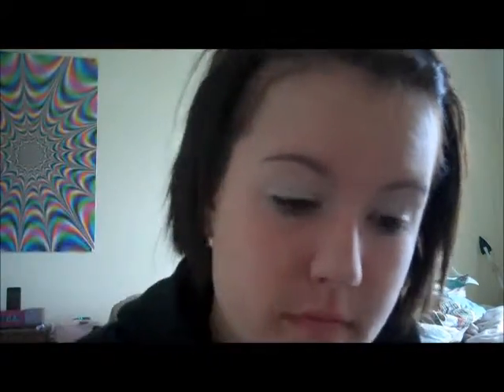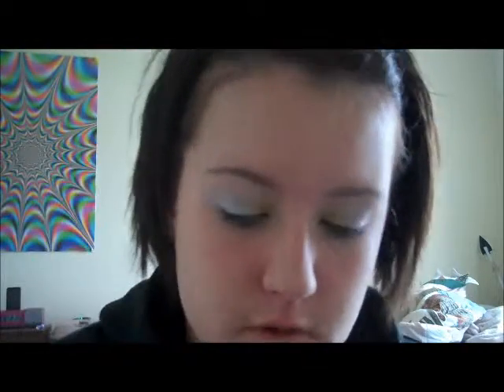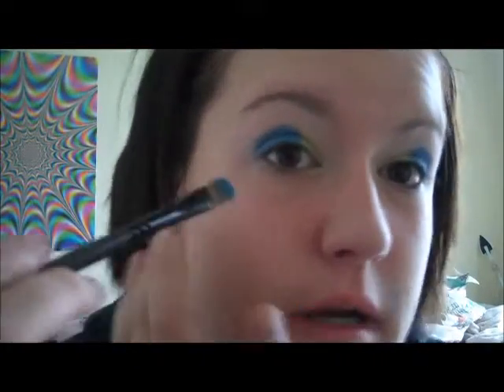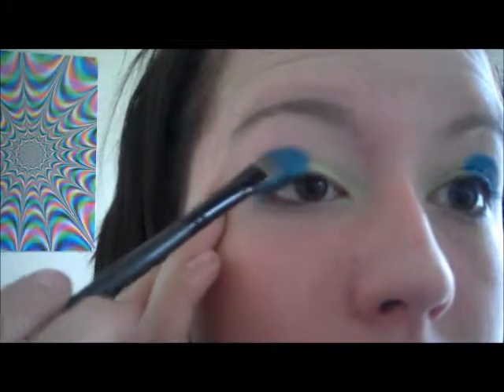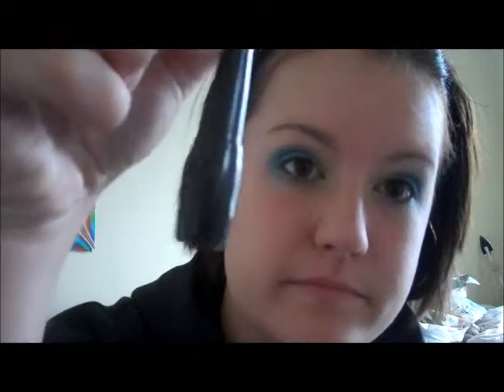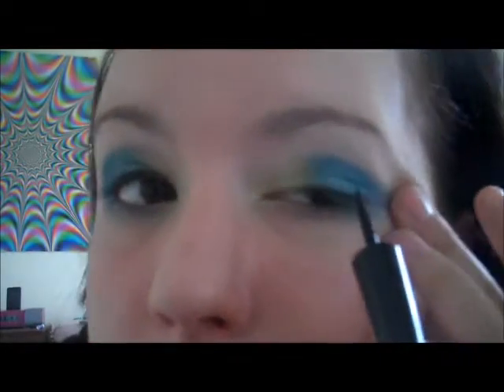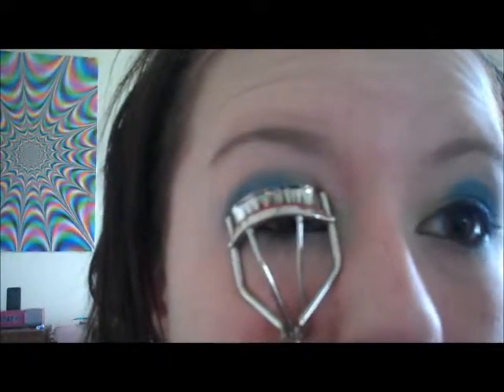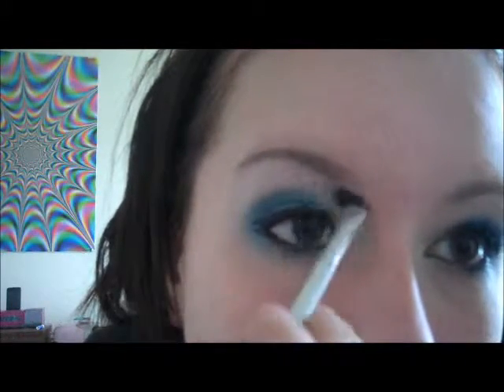Tropical Blue and Green